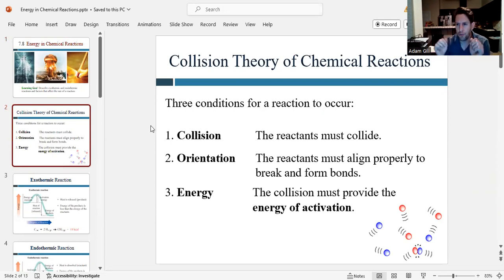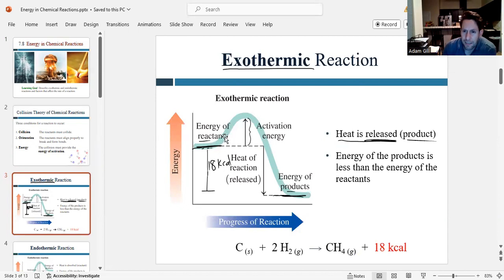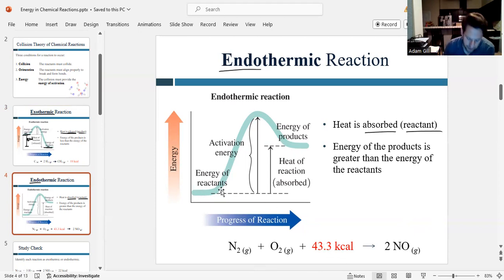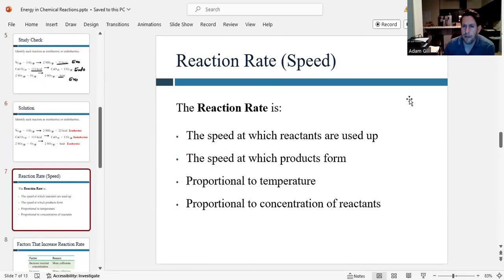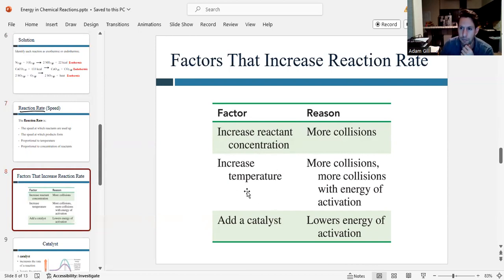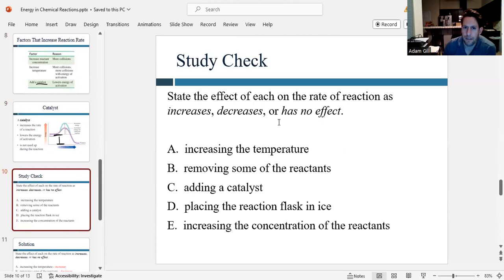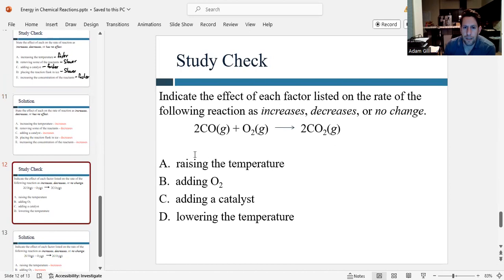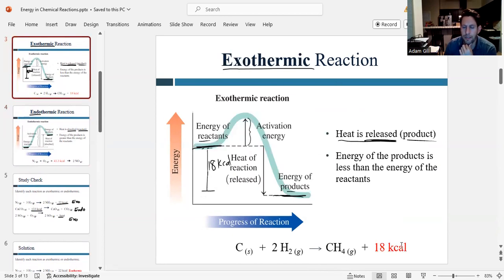Energy in Reactions